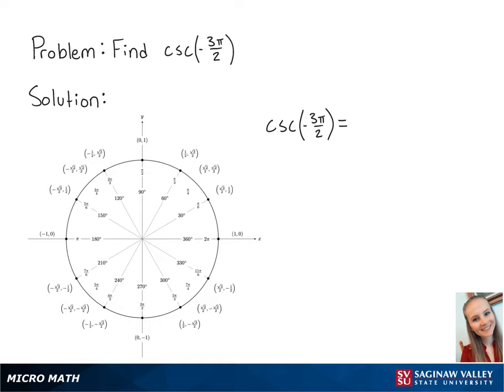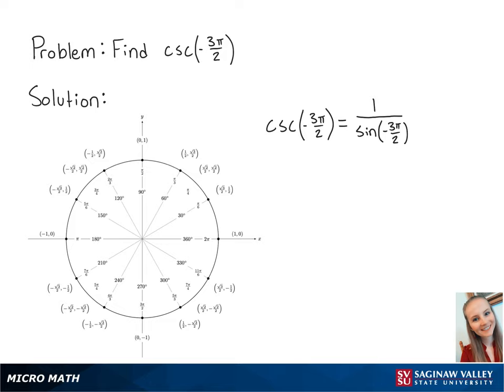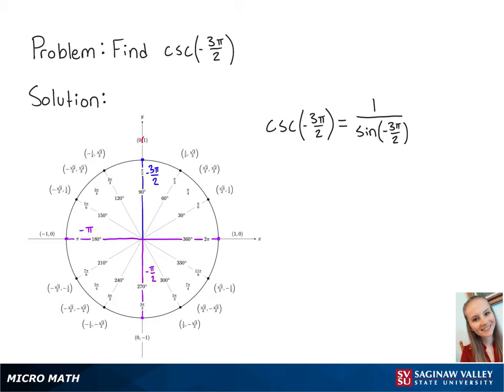Trigonometry: Find csc (-3π/2)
Erin from SVSU Micro Math helps you evaluate cosecant of a number by using the unit circle.

Problem: Find csc (-3π/2)